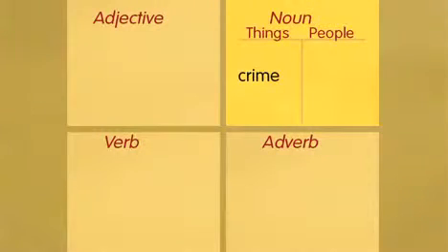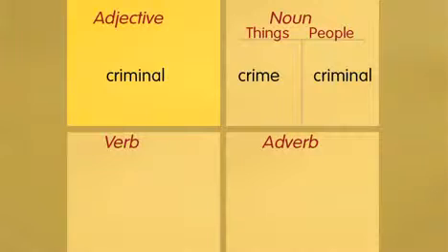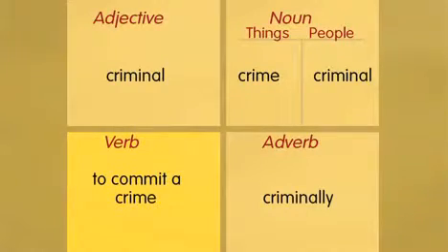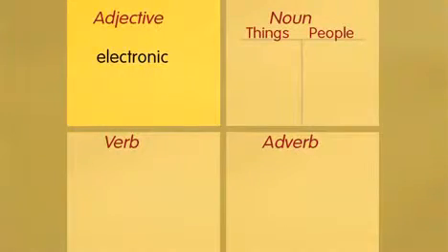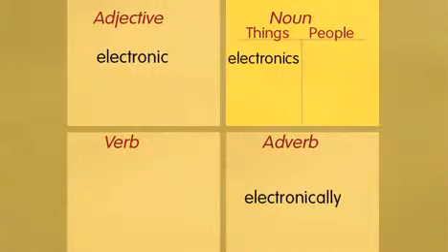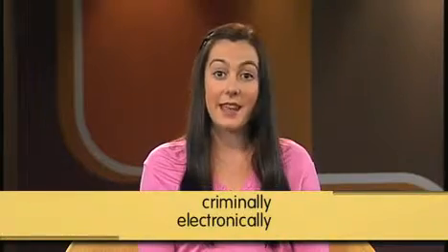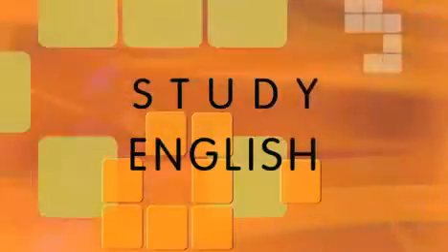Study English Series 1, Episode 1 Electronic Crime